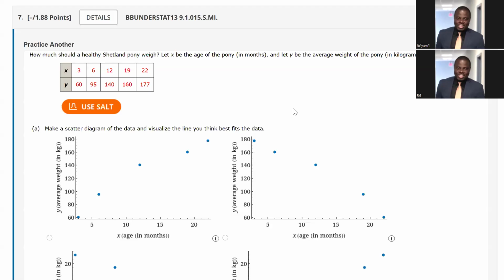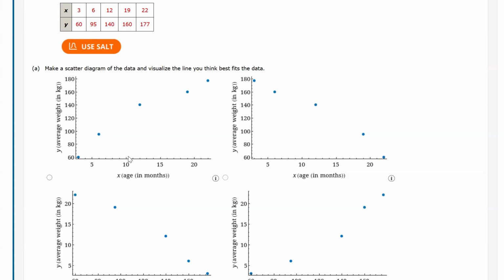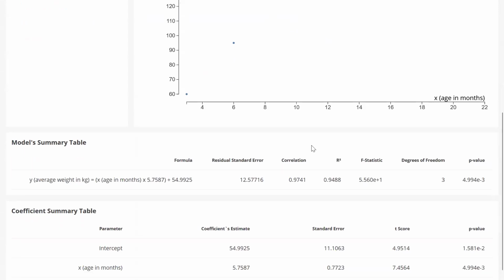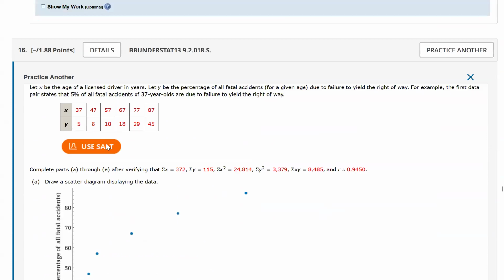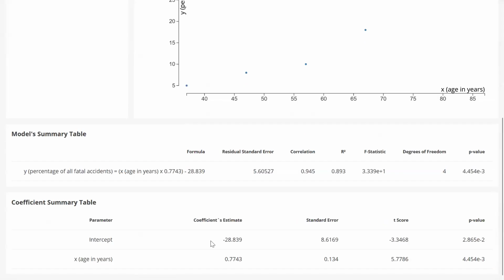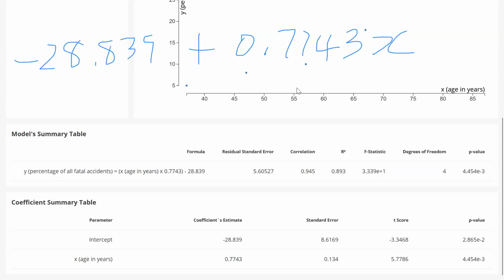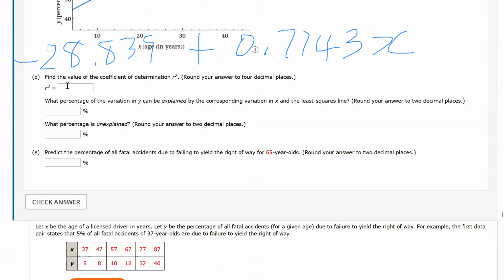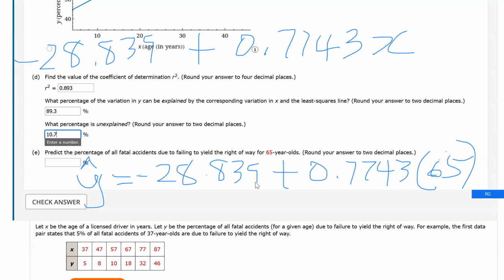Chapter 9.2 - Using the SALT tool in Cengage to Find Correlation R and R sq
PSY 230 - Chapter 9